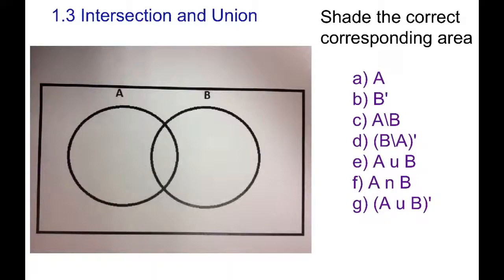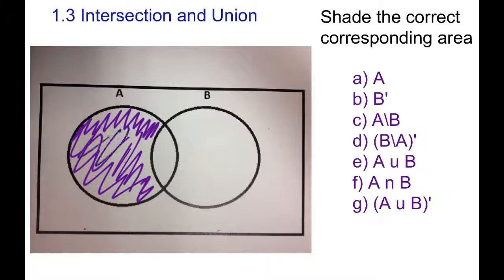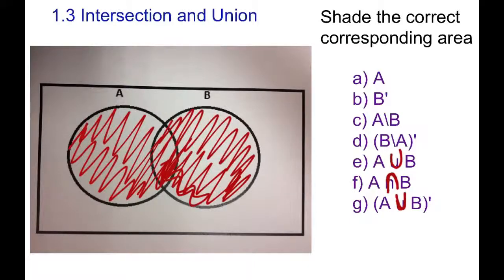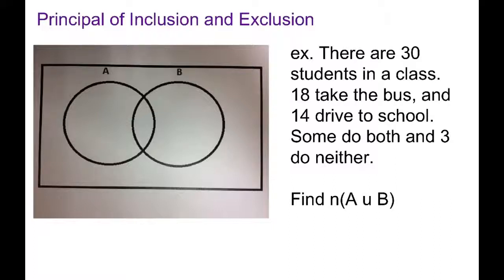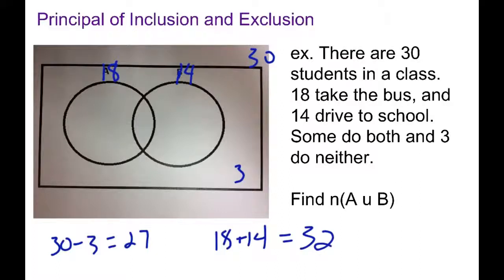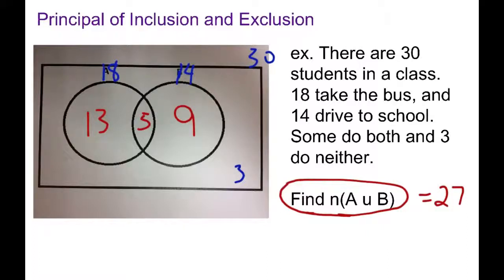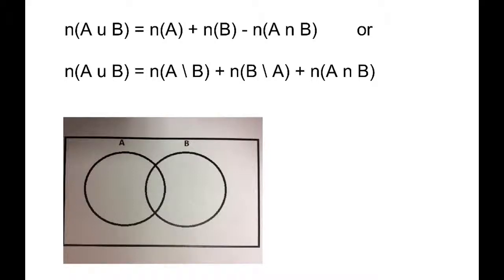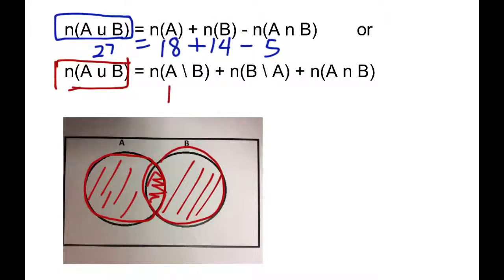Math 30-2: 1.3 Union and Intersection